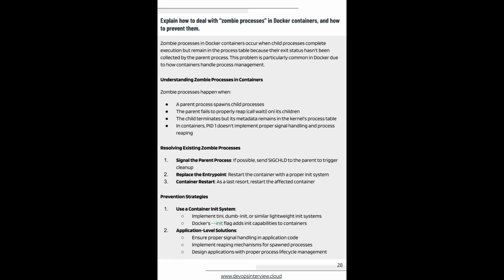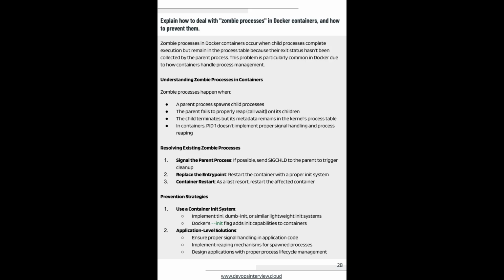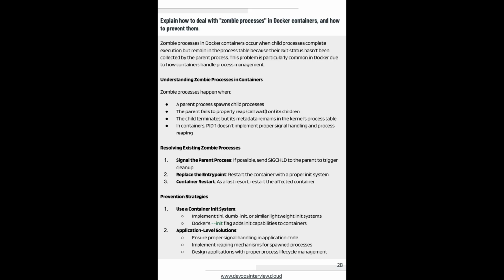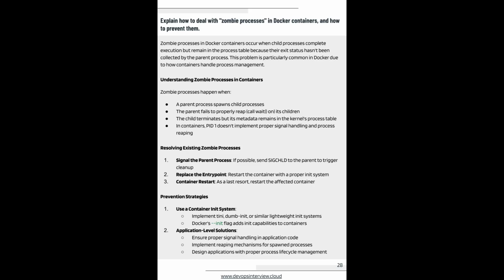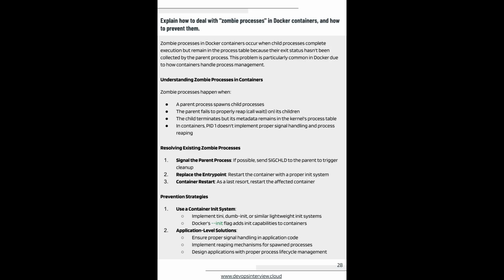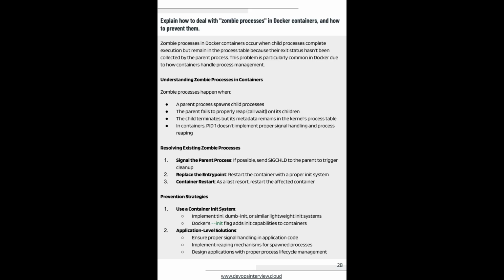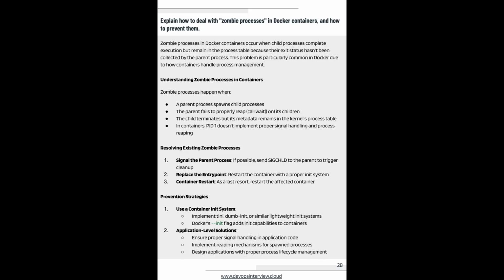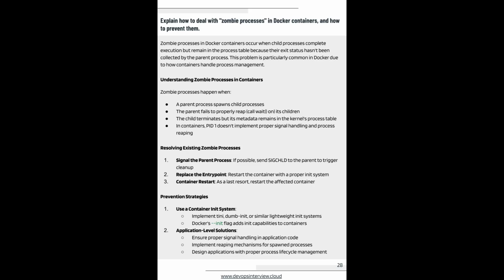Docker Zombie Processes Explained | Causes & Fixes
Ever run 'ps aux' inside a container and see a bunch of defunct processes? That's the zombie process problem.

This video explains why Docker containers are bad at reaping child processes (hint: PID 1 doesn't behave like a normal init), and what to do about it. I cover --init, tini, dumb-init, and fixing it at the application level.

You'll learn:
- Why zombie processes happen in containers
- The PID 1 problem in Docker
- Using --init flag, tini, dumb-init
- Application-level signal handling fixes